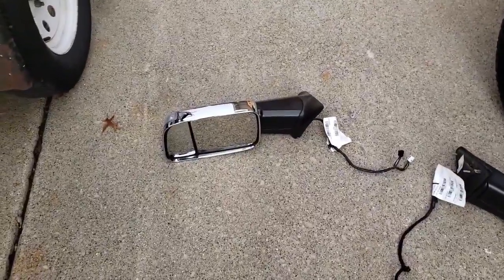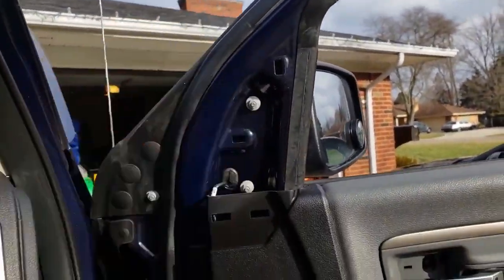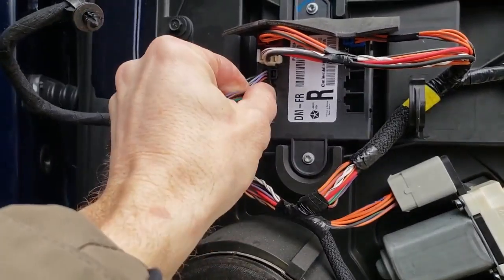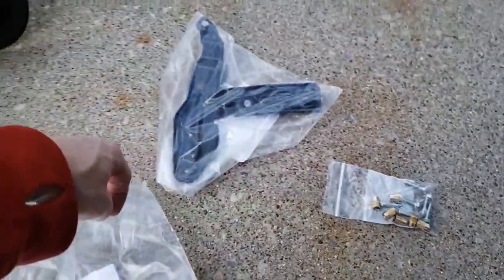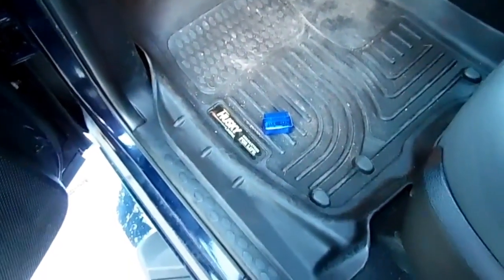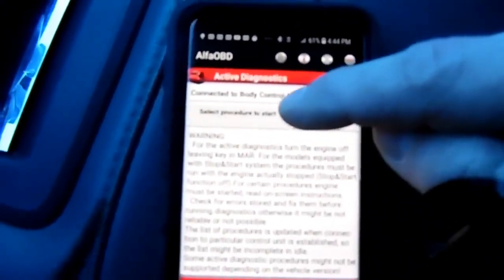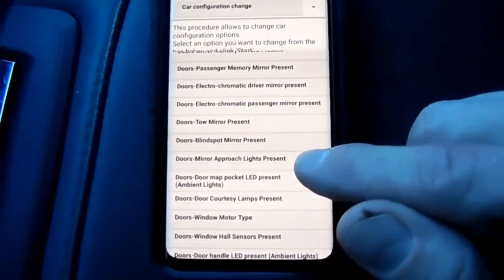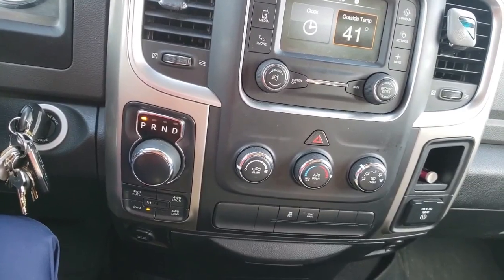Tow Mirror Upgrade 2015 Dodge Ram 1500, How to Turn on Turn Signals and Puddle Lights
I picked up a set of tow mirrors from a junk yard and upgraded my standard side view mirrors. I'll show you how to install them and get the power, heat, turn signals and puddle lights to work.

Bracket, Trailer Tow Mirror Reinforcement:
Right, [LEG] 68078242AA (passenger side)
Left, [LEG] 68078243AA (driver side)
Hardware:
Nut, Rivet, M6X1.00
SCREW, Hex Head, M6x1x25

Bluetooth OBD2 Scanner